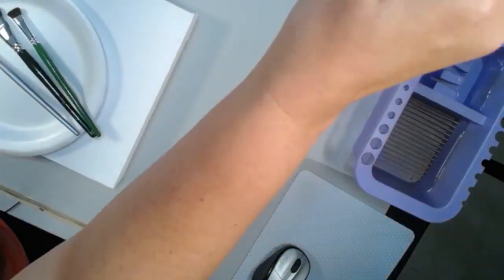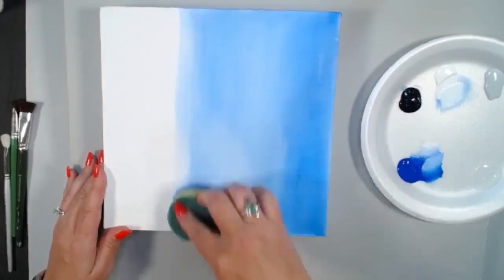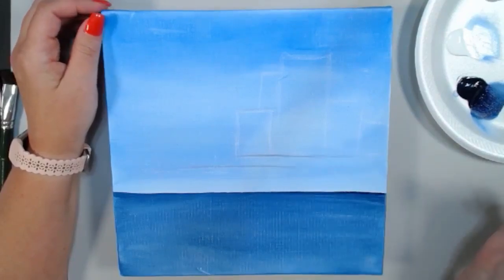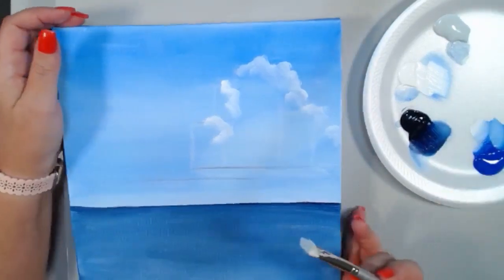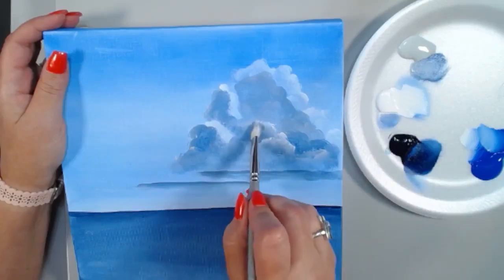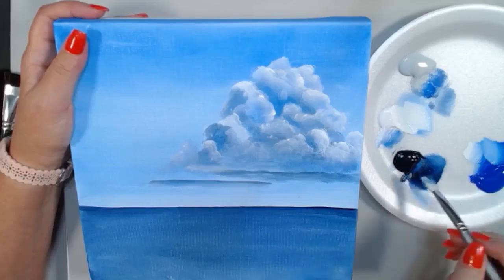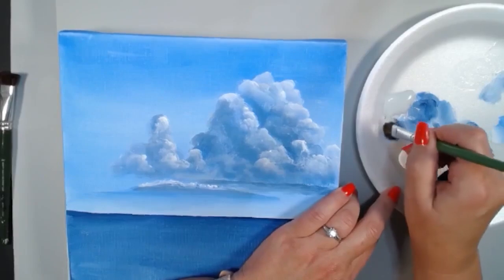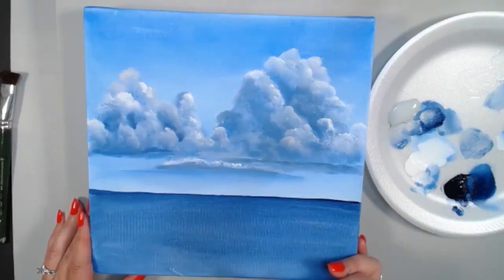Acrylic Painting with Michelle My Belle Designs - Cumulonimbus Clouds Demo | Michelle James 2024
Learn to Paint and Have Fun at the same time - with Michelle James of Michelle My Belle Designs. Part of my Clouds Demo series - these are those big fluffy clouds with light and dark features.